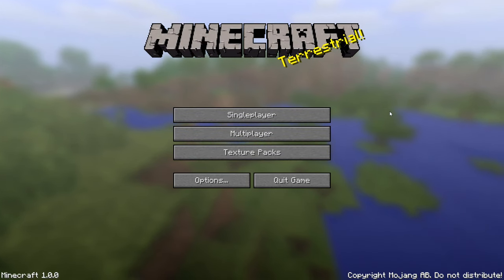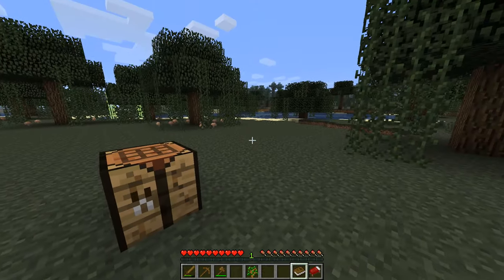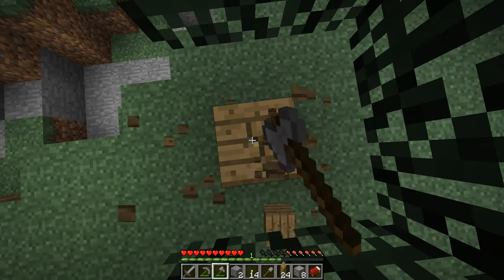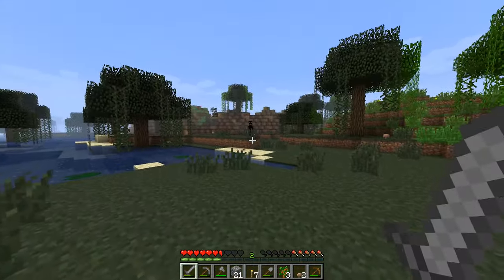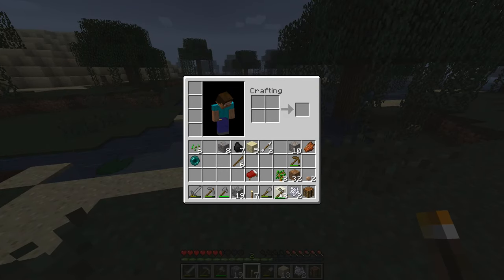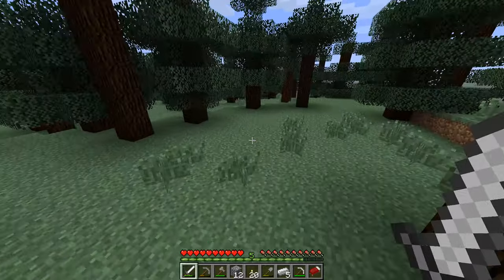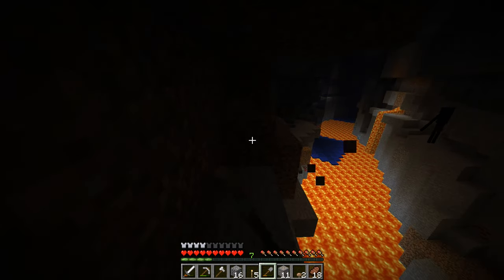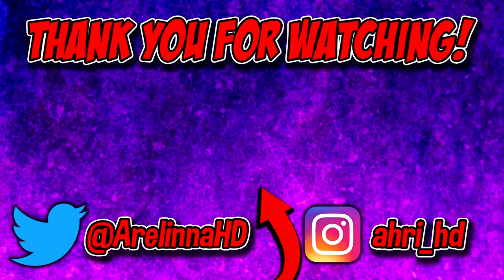Back To The Old Days | Minecraft 1.0 #1